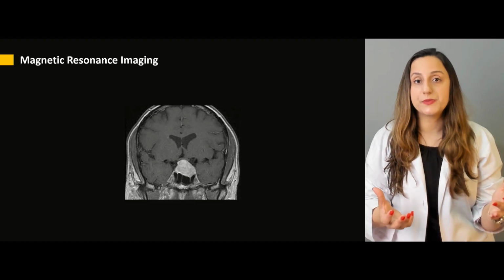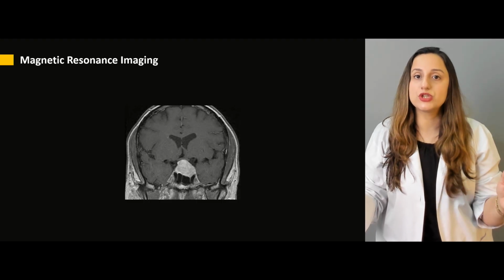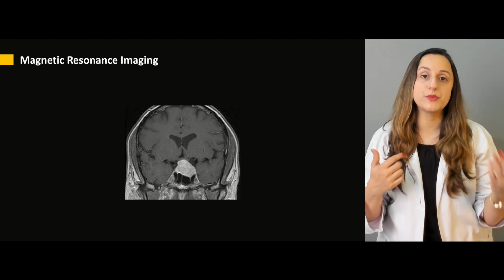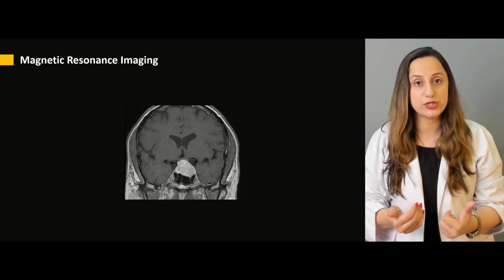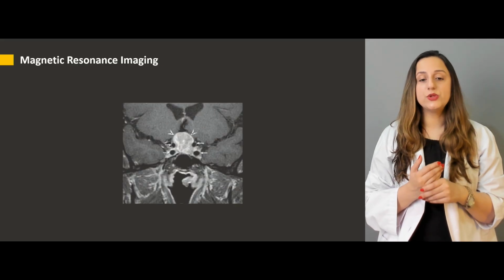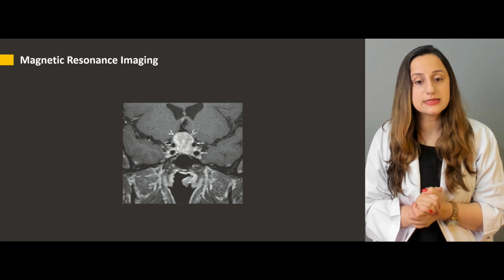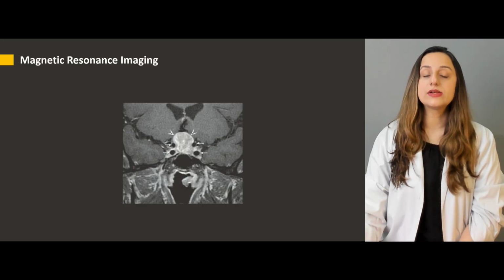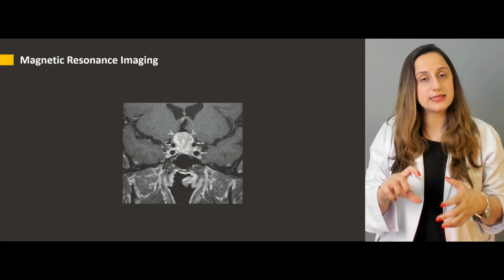Sellar Masses | Imaging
In this Medicine Neurology lecture, we will be focusing on sellar masses, which are abnormal growths or tumors that develop in the sellar region of the brain. We will explore the various types of sellar masses, their clinical features, and the diagnostic and treatment options available.

Specifically, we will discuss the use of imaging techniques and other investigations to diagnose sellar masses, as well as the role of surgical resection, radiation therapy, and medical management in their treatment.

▬ 📌 Sellar Masses ▬▬▬▬▬▬▬▬▬▬
Sellar masses refer to any abnormal growth, tumor, or cyst that appears in the sellar region of the brain. The sella turcica is a bony structure in the base of the skull that surrounds and protects the pituitary gland, which is responsible for producing hormones that regulate various bodily functions.

Sellar masses are relatively common and can be benign or malignant. They can cause a range of symptoms and can be challenging to diagnose and treat.

▬ 📌 Causes ▬▬▬▬▬▬▬▬▬▬
Some of the common causes of sellar masses include:

👉 Pituitary adenoma
This is a benign tumor that arises from the pituitary gland. It is the most common cause of sellar masses.

👉 Craniopharyngioma
 This is a rare type of brain tumor that develops near the pituitary gland and the optic nerves.

👉 Rathke's cleft cyst
This is a benign cyst that forms from the remnants of the embryonic
 Rathke's pouch.

👉 Meningioma
 This is a tumor that arises from the meninges, the protective membranes that surround the brain and spinal cord.

👉 Metastatic tumors
 These are tumors that have spread to the brain from other parts of the body.

👉 Empty sella syndrome
 This is a condition in which the sella turcica is partially or completely empty, often due to a defect in the diaphragm that separates the sella from the brain.

👉 Inflammatory and infectious processes
In rare cases, infections or inflammatory conditions can cause sellar masses.

▬ 📌 Clinical Features ▬▬▬▬▬▬▬▬▬▬
The symptoms of sellar masses can vary depending on the size and location of the tumor. Common symptoms include headaches, visual disturbances, hormonal imbalances, including growth hormone deficiencies, hypothyroidism, and sexual dysfunction.

If the tumor is large, it can also cause pressure on the brain and lead to symptoms such as nausea, vomiting, and dizziness.

▬ 📌 Imaging ▬▬▬▬▬▬▬▬▬▬
Imaging studies are crucial in the diagnosis and evaluation of sellar masses. The most commonly used imaging modality is magnetic resonance imaging (MRI), which can provide detailed images of the brain and sellar region.

Computed tomography (CT) scans can also be used, but MRI is preferred as it provides more detailed images.

▬ 📌 Investigations ▬▬▬▬▬▬▬▬▬▬
In addition to imaging studies, other investigations may be required to diagnose sellar masses. These may include blood tests to assess hormonal imbalances, including thyroid function tests, cortisol levels, and growth hormone levels.

Visual field tests can also be used to assess any visual disturbances caused by the tumor.

▬ 📌 Treatment ▬▬▬▬▬▬▬▬▬▬
The treatment of sellar masses depends on several factors, including the type of tumor, its size and location, and the patient's overall health. For most pituitary adenomas, treatment involves a combination of medical management, surgical intervention, and radiation therapy.

In some cases, the tumor may be small and not causing significant symptoms, and close monitoring with regular imaging studies may be all that is required.
For malignant tumors, treatment may involve a combination of surgery, chemotherapy, and radiation therapy.

▬ 📌 Transphenoidal Surgery ▬▬▬▬▬▬▬▬▬▬
Transphenoidal surgery is a surgical procedure used to remove pituitary adenomas and other sellar masses. The surgery involves making a small incision in the nasal passage and removing the tumor through the sphenoid sinus, which is located directly behind the nasal cavity.

The surgery is performed under general anesthesia and is typically well-tolerated by most patients.

The benefits of transphenoidal surgery include a shorter hospital stay, a quicker recovery time, and a lower risk of complications than traditional open surgery.